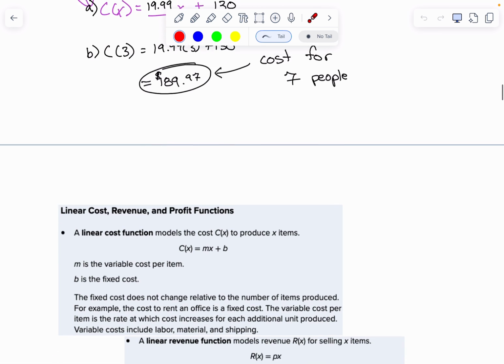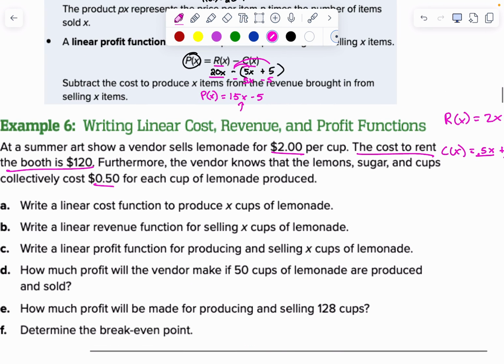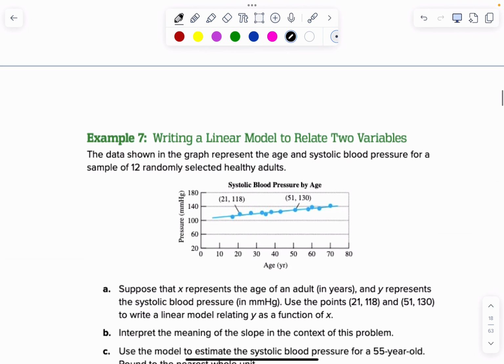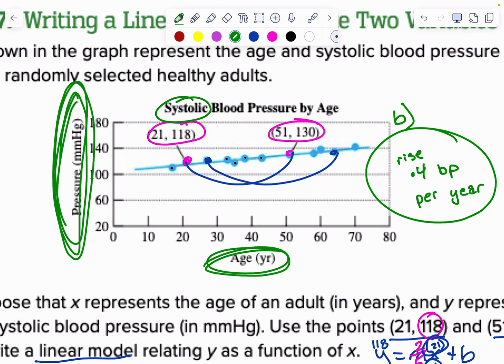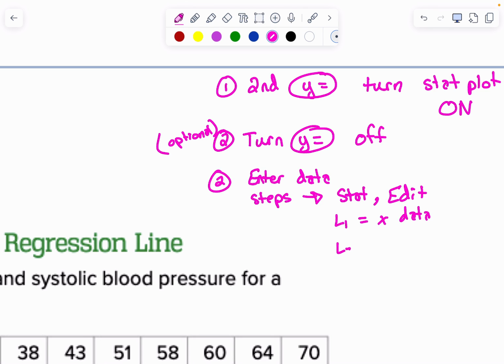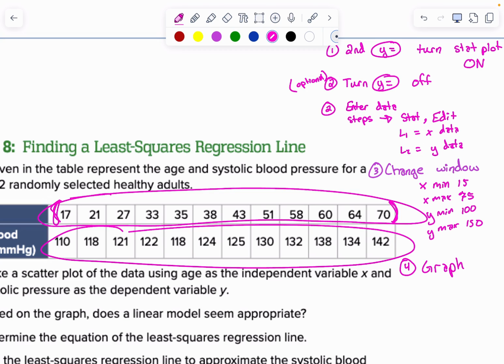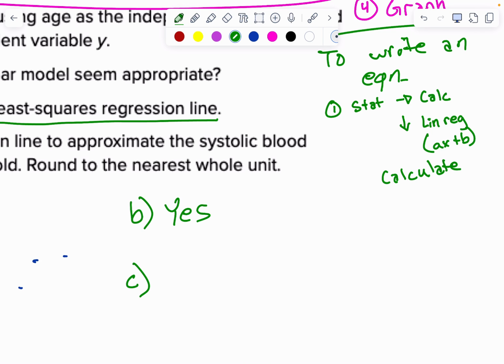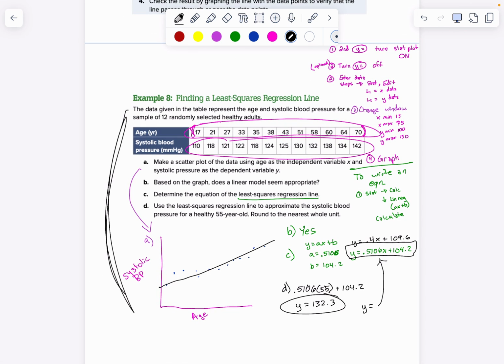Trig 1.5 Part B